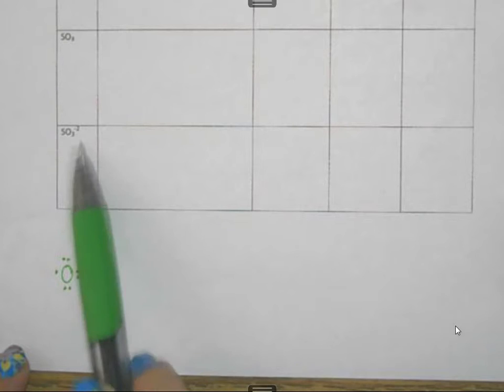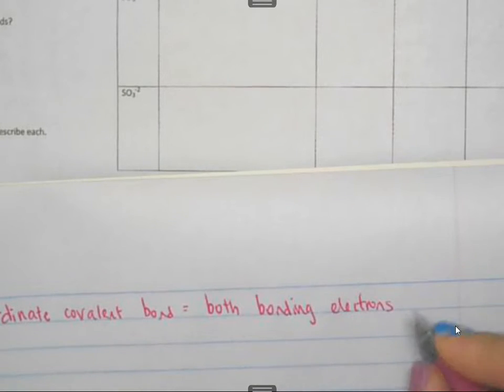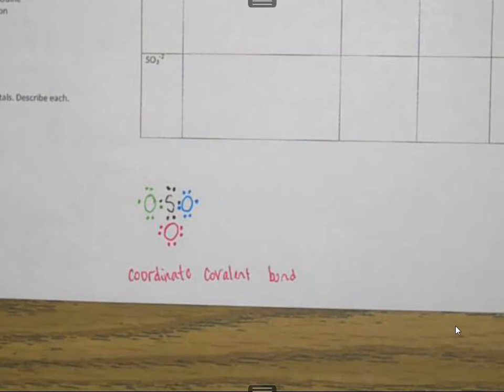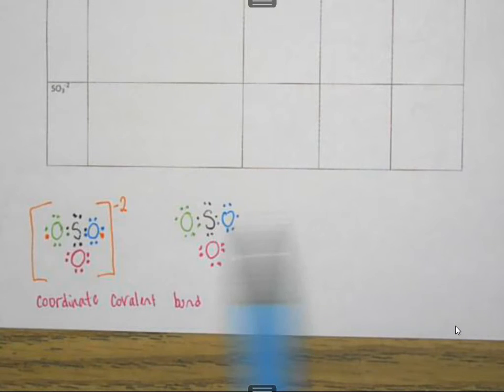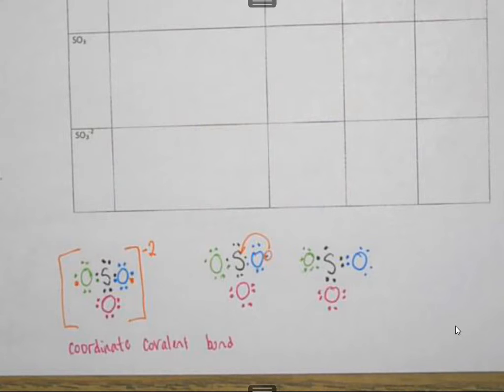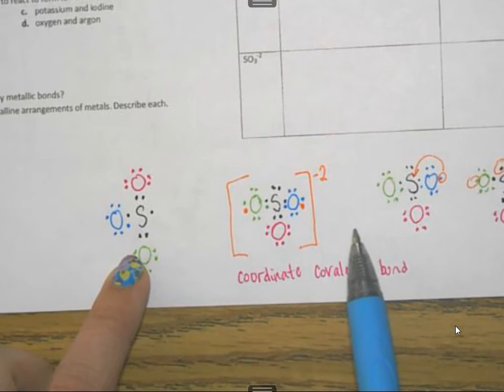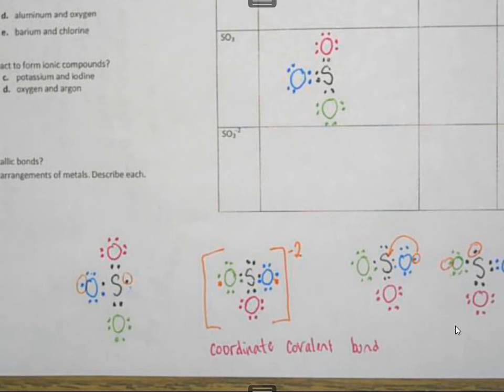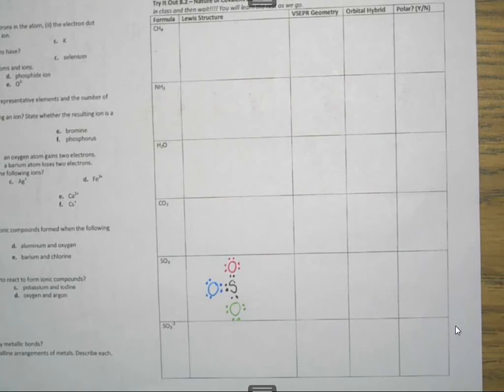drawing covalent bonds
this was filmed in class, so please forgive the wait time and the length.